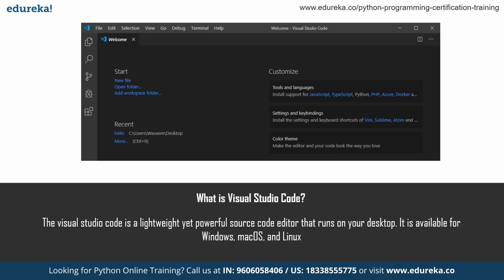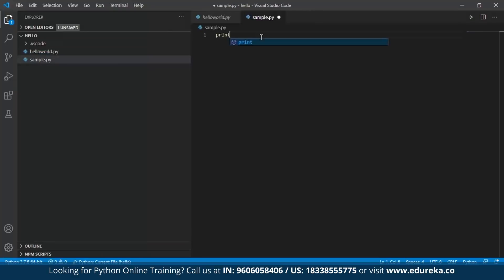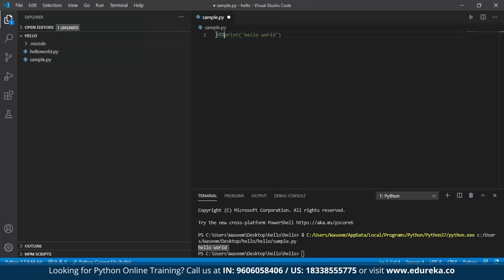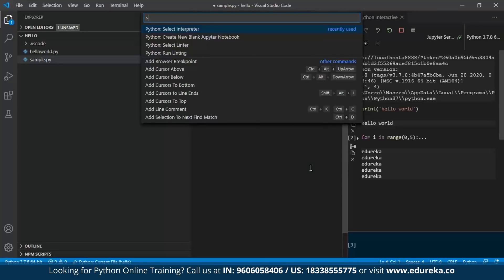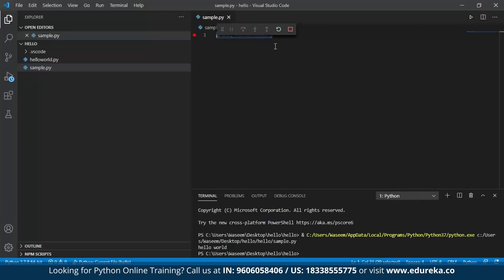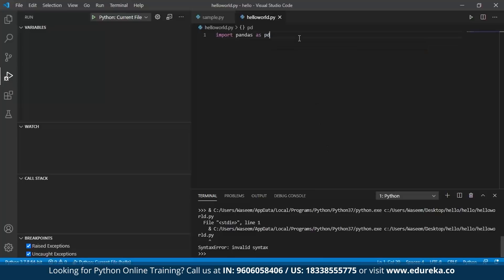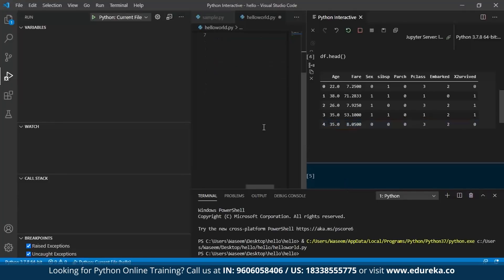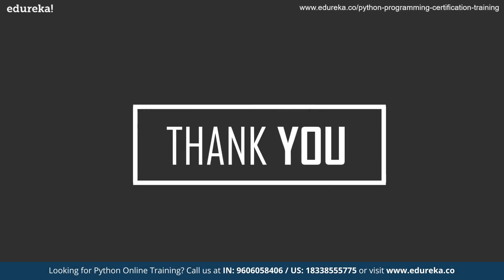Visual Studio Code | Visual Studio Code Python | Python Tutorial for Beginners | Edureka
This Edureka video on 'Visual Studio Code' is a part of Python Tutorial for Beginners which will help you understand what is Visual Studio Code and how it is used for Python Programming. The visual studio code is a lightweight yet powerful source code editor that runs on your desktop. It is available for Windows, macOS, and Linux. VSCode comes with built-in support for Python which makes coding in Python even easier. The following topics are covered in this Python Tutorial for Beginners session:
00:00 Introduction to VSCode in Python Tutorial for Beginners
01:15 Python Installation and Setup in Visual Studio
06:16 Python Interactive Shell
06:41 Python IDE
10:05 Write Your First Python Program

About the Python Certification Training by Edureka

This Python course is live, instructor-led & helps you master various Python libraries such as Pandas, Numpy and Matplotlib to name a few, with industry use cases.

Why learn Python Programming?

One of the key features of Python Programming language is its simplicity in code writing. It uses 1/5th of the code when compared to other object oriented programs. This factor makes it the most sort after language used in trending domains like AI. AI has a wide horizon under which it deals with Machine Learning and Deep Learning.

Python runs on Windows, Linux/Unix, Mac OS and has been ported to Java and .NET virtual machines. Python Programming is free to use, even for the commercial products, because of its OSI-approved open source license.

What will you learn in Edureka’s Python Training

Edureka’s Python Certification Training will help you to learn more about how to write comments in python with examples. Along with that you will also learn more about types of comments in Python like Python Python Singleline Comments, Python Multiline Comments, Python Docstring Comments etc. Not just this, you’ll also learn about various other Python Fundamentals in this Python Online Training like:
Python Sequences and File Operations
Python Functions
Python OOP
Python Modules
Exception Handling in Python
Python Libraries like NumPy, Pandas, Matplotlib
Python GUI Programming
Computer Vision using Python OpenCV

Who should go for Python Online Training?

Edureka’s Python certification course is a good fit for the professionals like Programmers, Developers, Technical Leads and  Architects. Even the developers who are aspiring to be a ‘Machine Learning Engineer' or the Analytics Managers who are leading a team of analysts can learn Python Programming. Along with them Business Analysts who want to understand Machine Learning (ML) Techniques, Information Architects who want to gain expertise in Predictive Analytics and the Python professionals who want to design automatic predictive models can take up this training to get their feet wet with Python Programming.